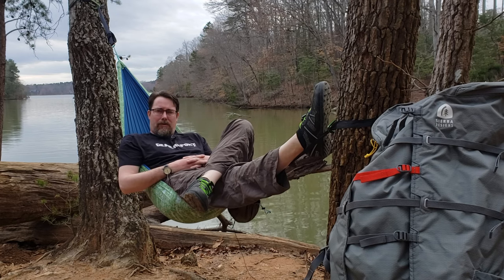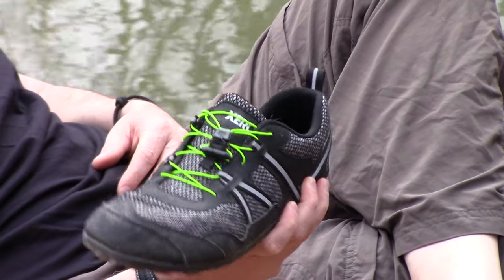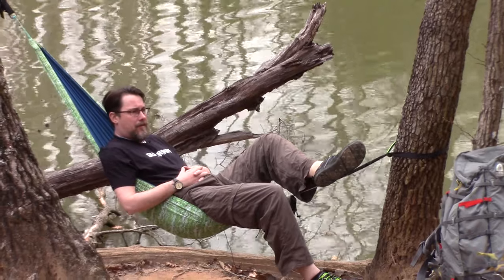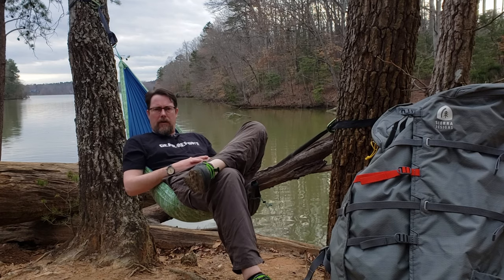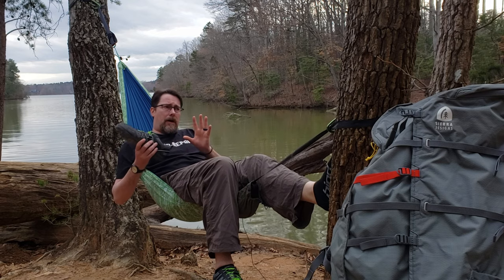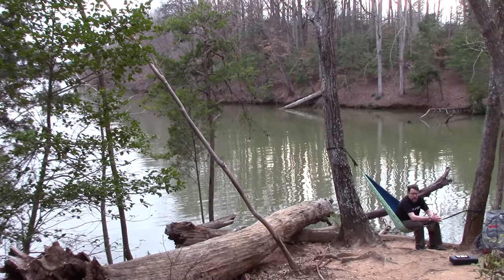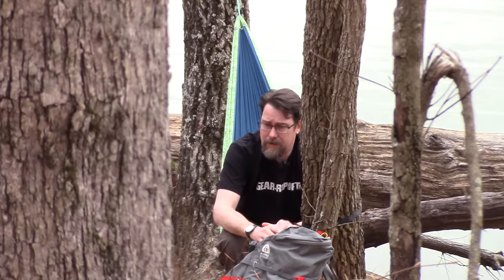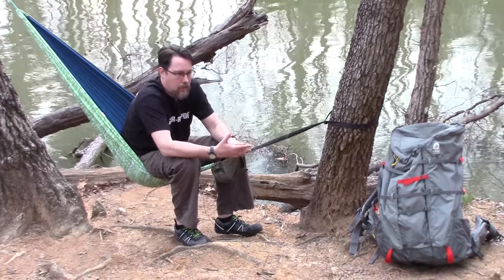XeroShoes TerraFlex Hiking Shoe - Gear-Report.com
“This site contains affiliate links for which I may be compensated” “This site contains affiliate links for which I may be compensated” TerraFlex the light hiking zero drop shoe from XeroShoes. A trailside Review with our Hiking Editor Chris.